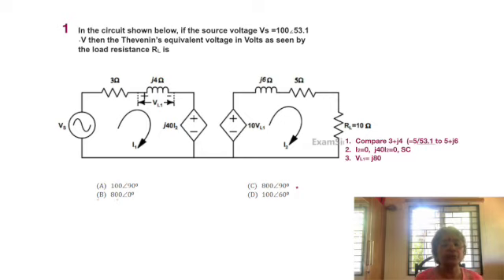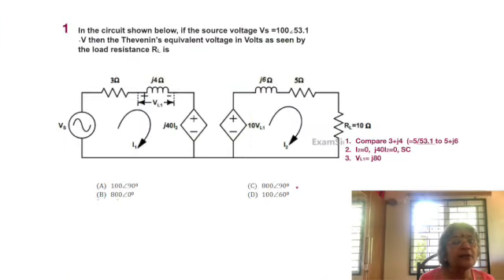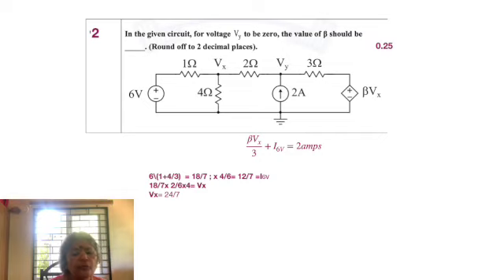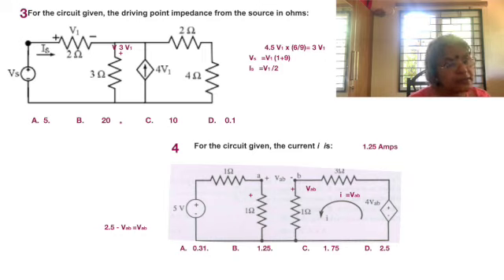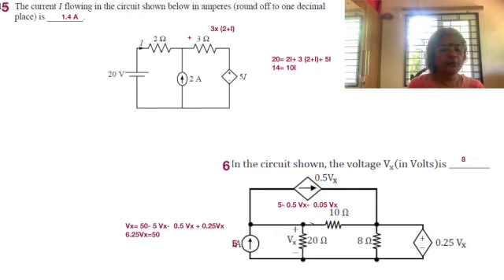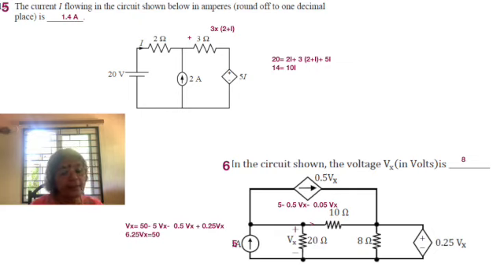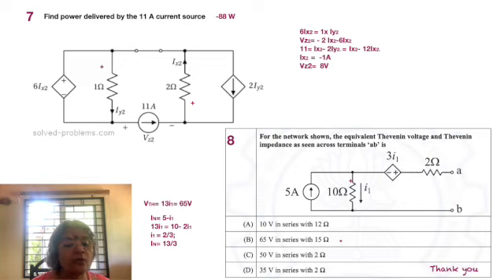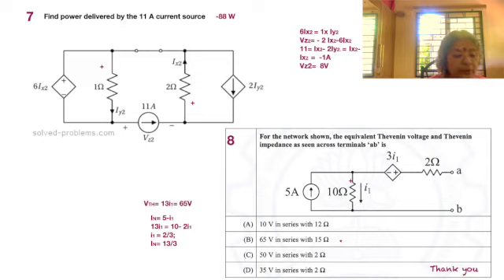Thevenin's & Norton's & Dependent sources 3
Circuits embellished with dependent sources can be solved easily  using intuition and understanding of Thevenin's & Norton's equivalents and this session offers scope for a private fund of ideas and methods that are unique to fundamental concepts used in problems in the GATE context .